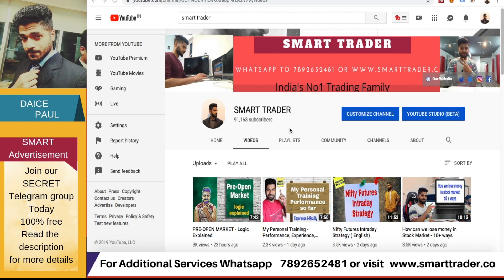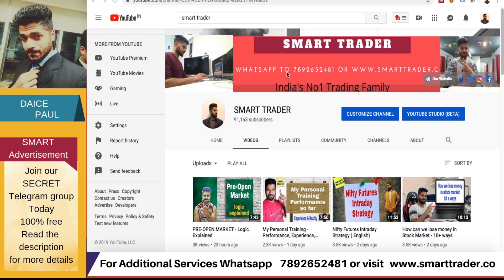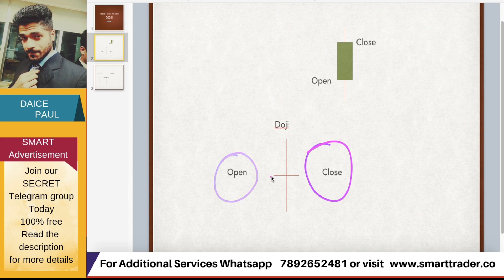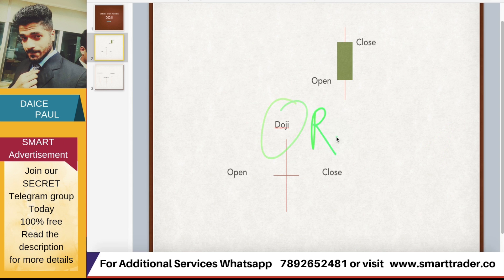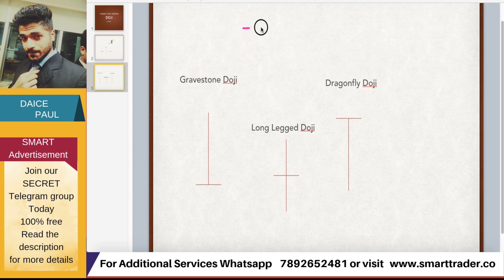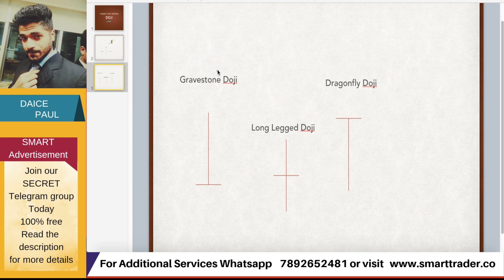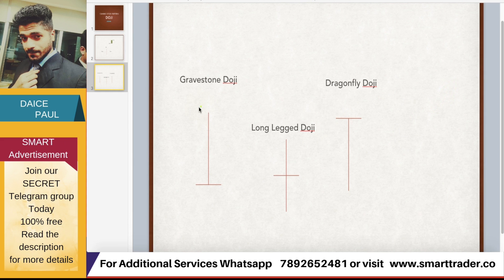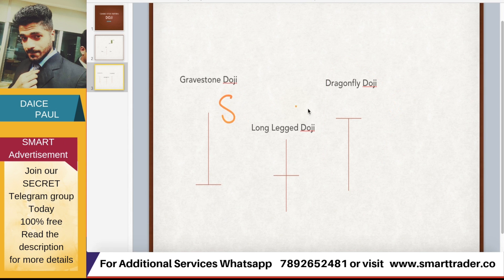DOJI - Candle Stick pattern - 3 Types - LOGIC Explained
**OFFER**- click the below link to open your demat account...